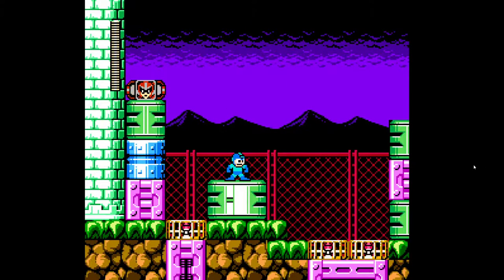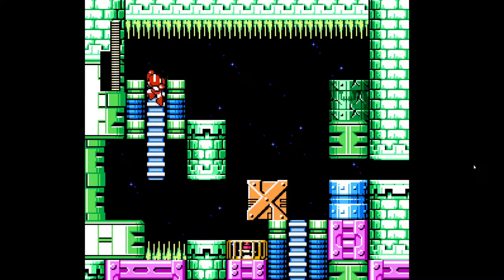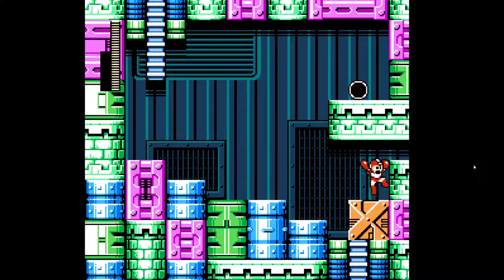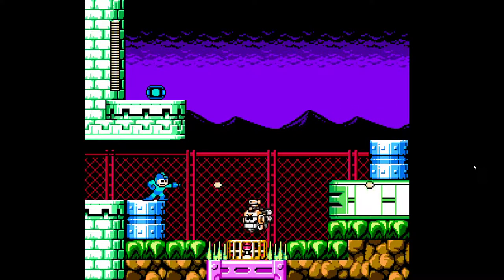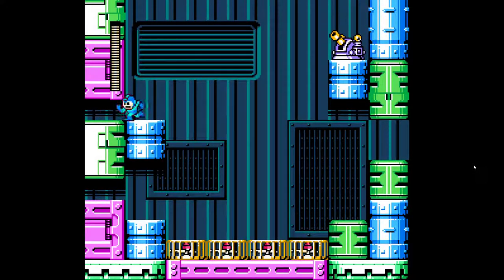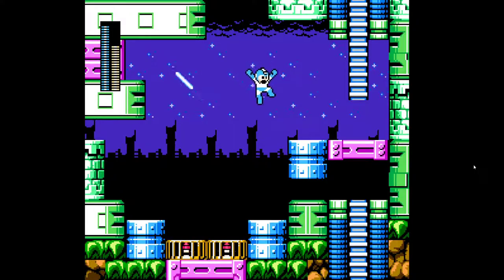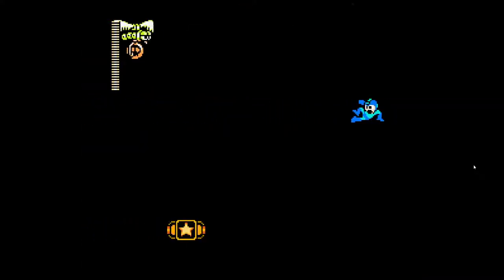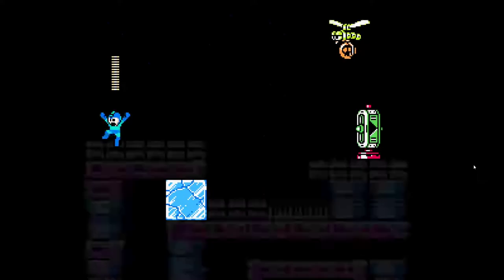Mega man maker - Area 51